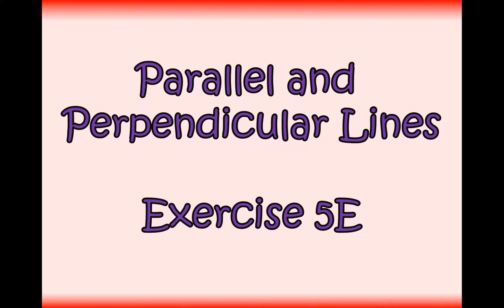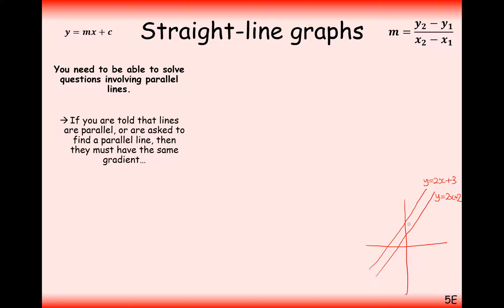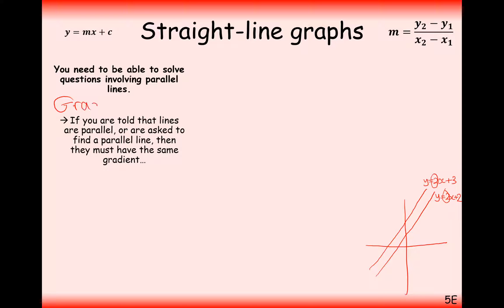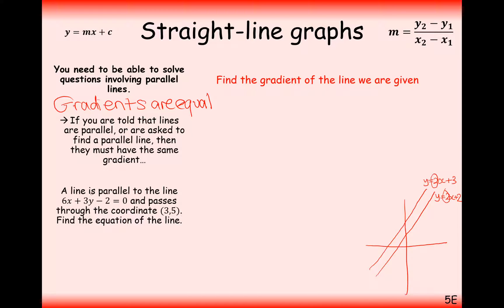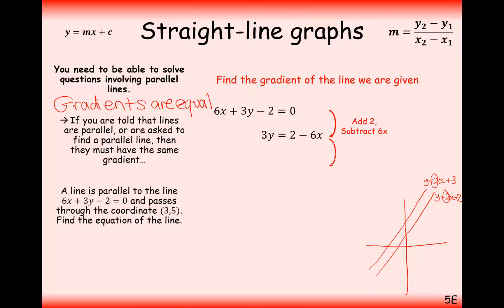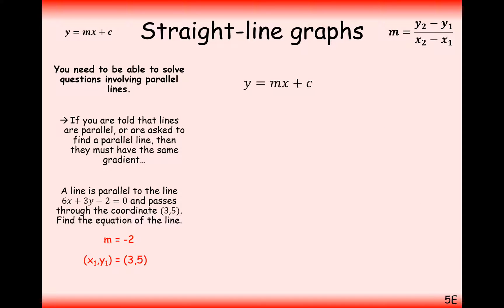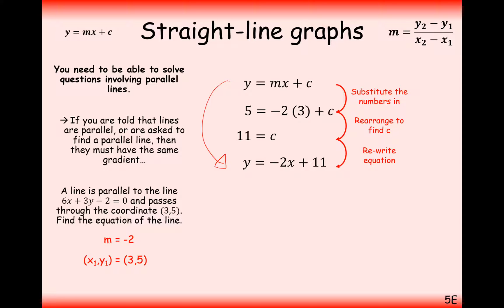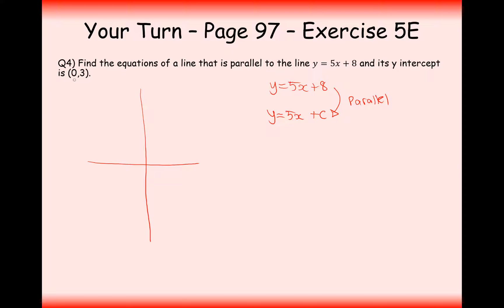AS Maths - Pure - Parallel Lines